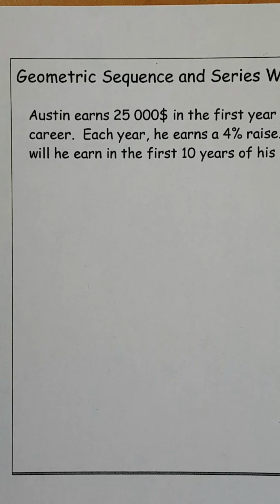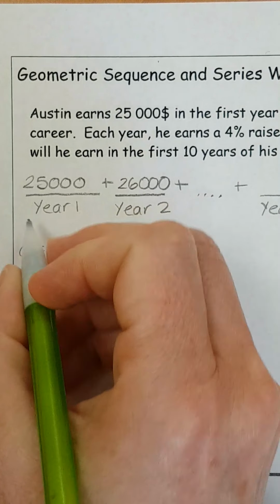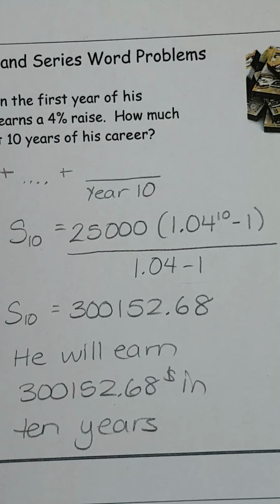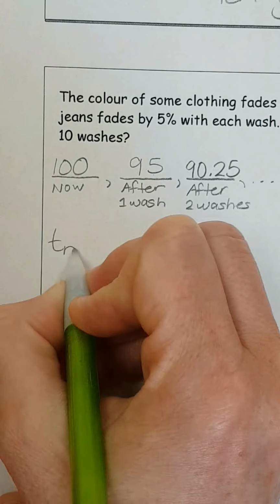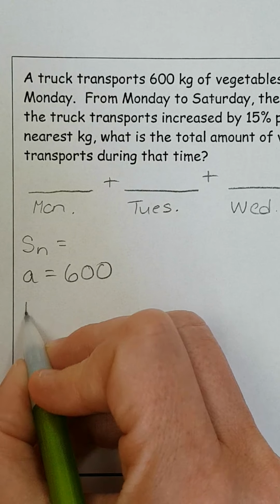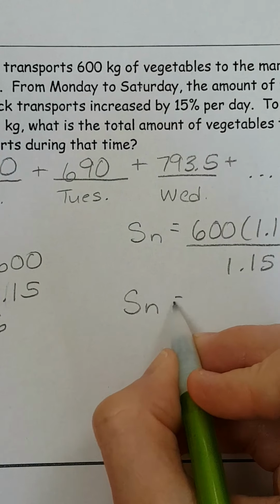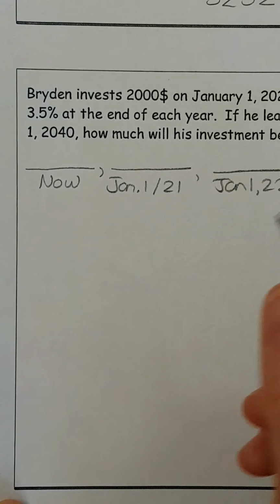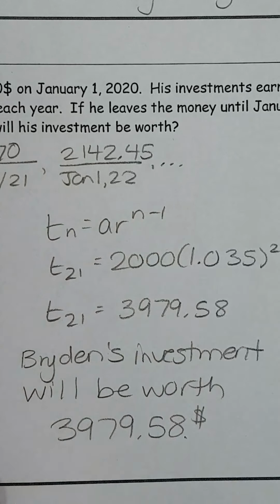Geometric Word Problems